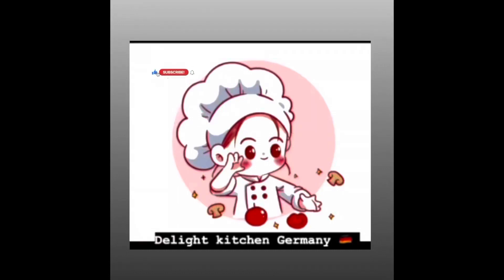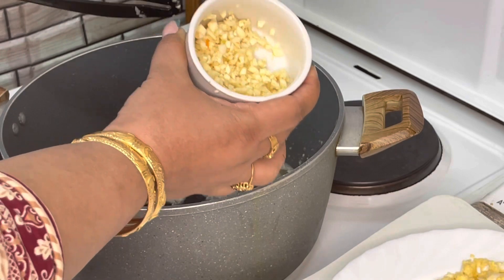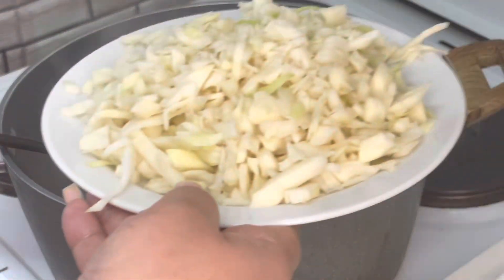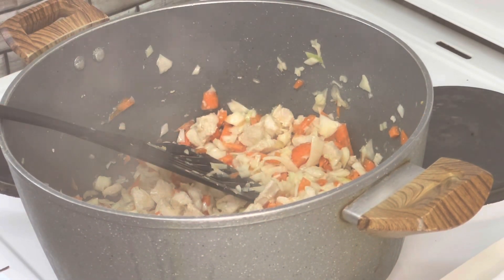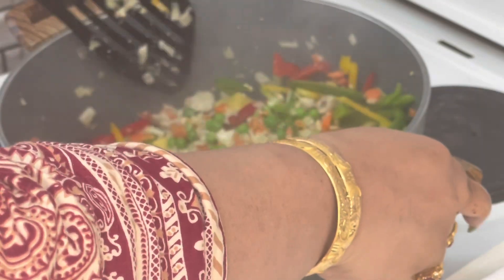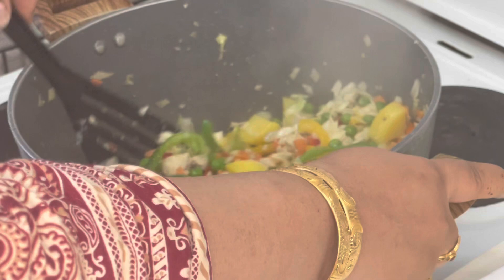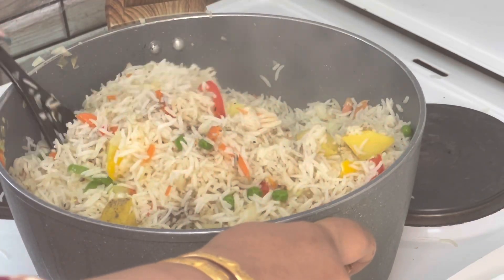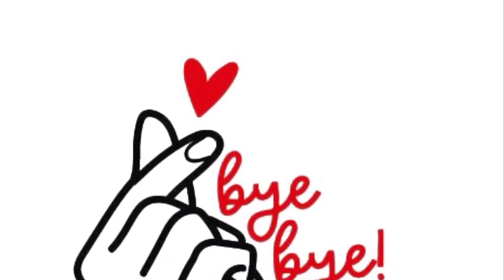Chinese Rice✨ | easy recipe fir beginners